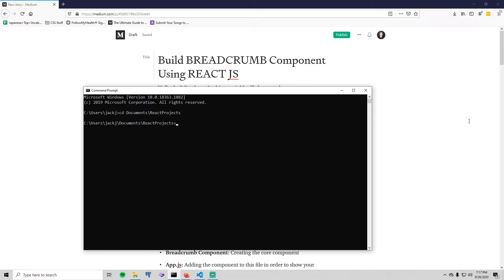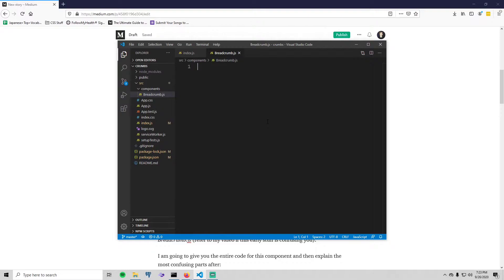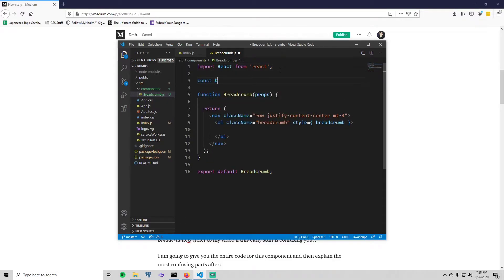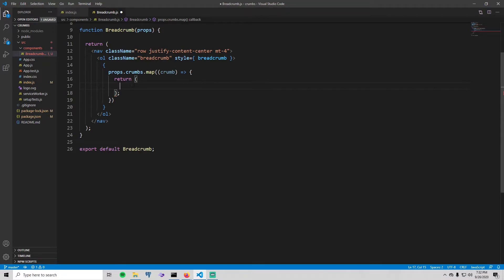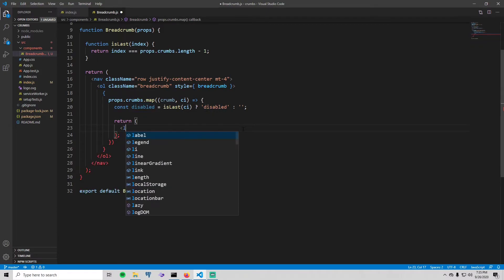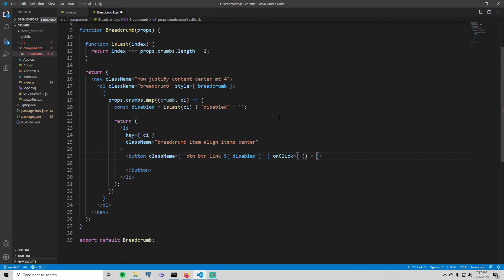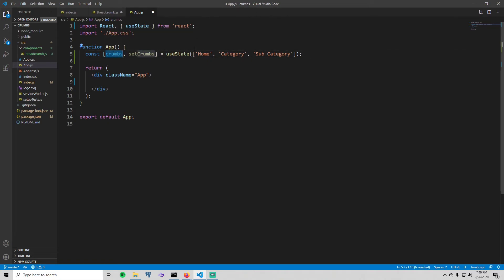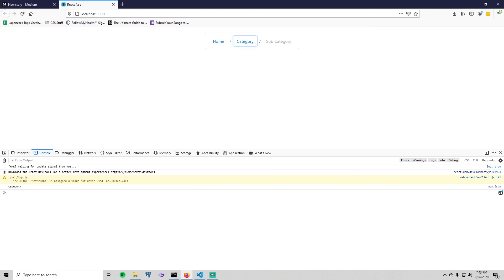Build BREADCRUMB Component Using REACT JS [React Components Series]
How to build a breadcrumb component using React, HTML, CSS, and Javascript.